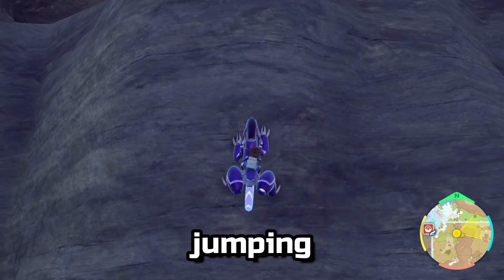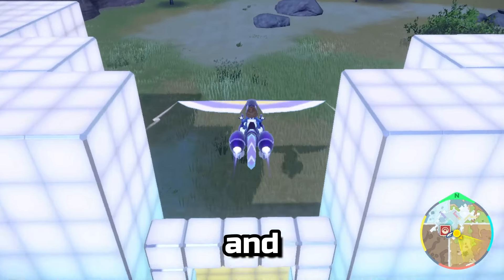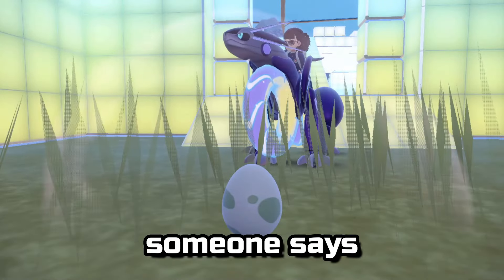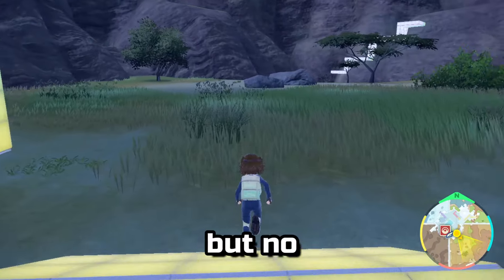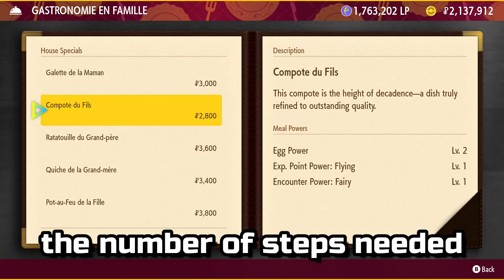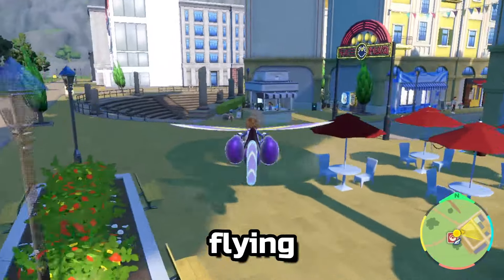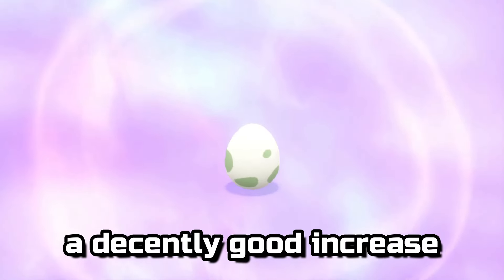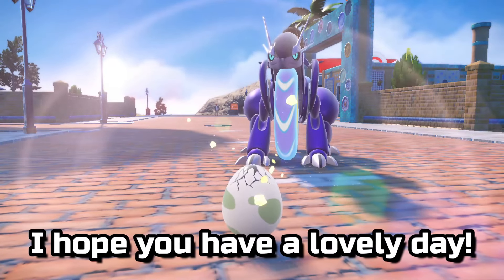Hatching Eggs Breeding Guide | Pokemon Scarlet & Violet (19)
An important but often overlooked step in the breeding process. Most people know that you simply travel with an Egg and it eventually hatches. But were you aware that there are certain actions that don't add to your steps? Or that you can save yourself time with some abilities? Watch for more details.

00:00 Movement Options
00:34 Setup
00:43 Walk
00:50 Bike
00:56 Glide
01:13 Flying
01:21 Jumping
01:34 Climbing
01:52 Swimming/Surf
02:05 Synchro Machine
02:20 Methods to Hatch
02:31 Ability
02:46 Egg Power
03:01 Testing Ability + Egg Power Mechanics